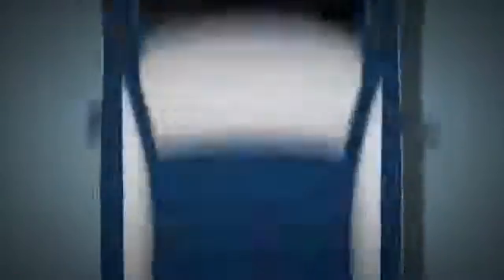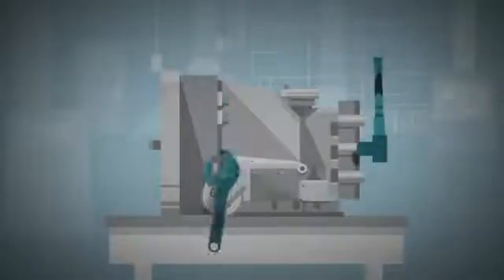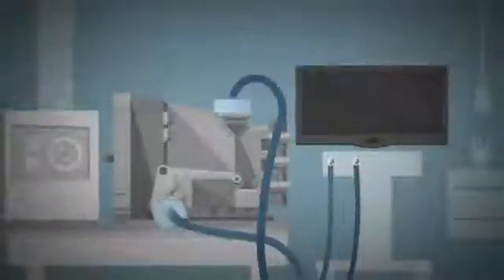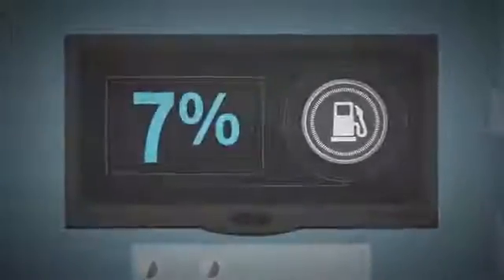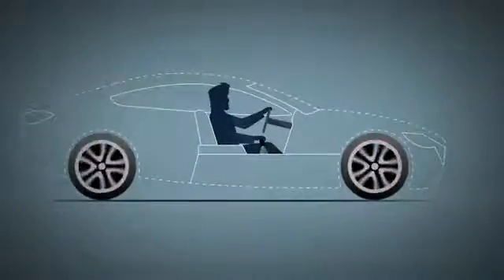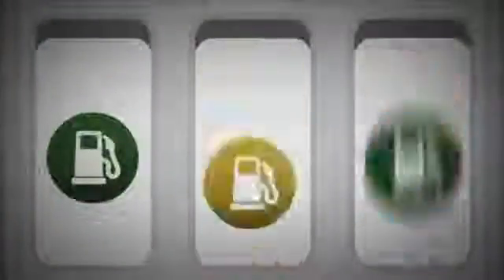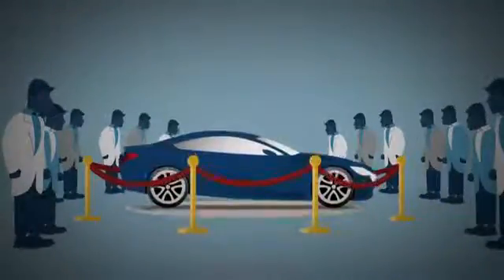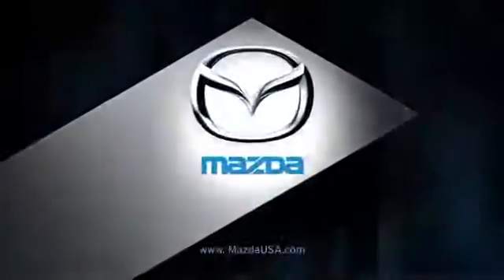Mazda's SKYACTIV®-Drive 6-Speed Automatic Transmission